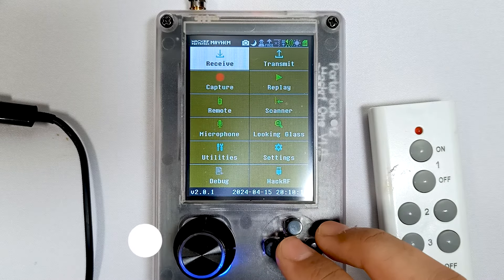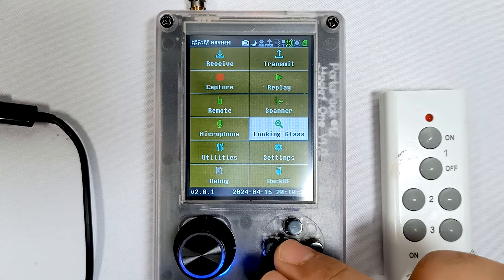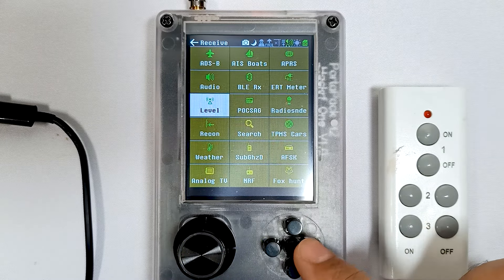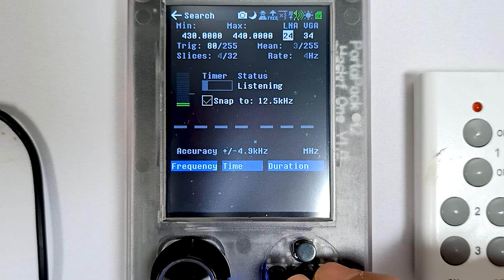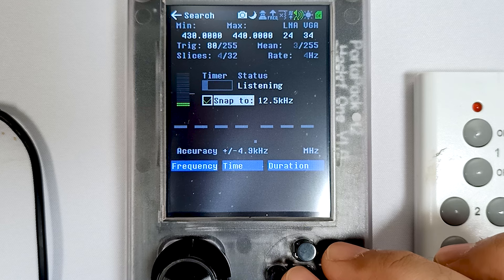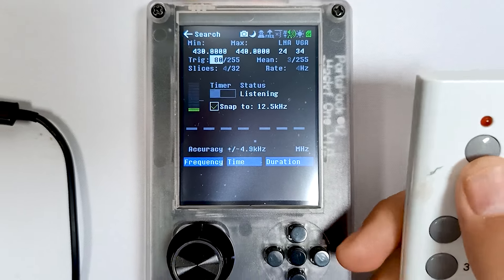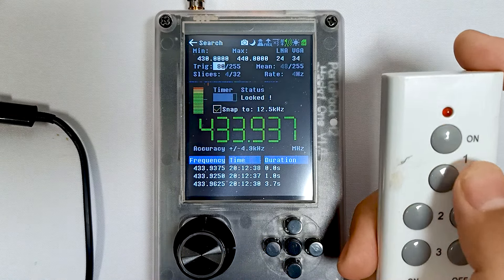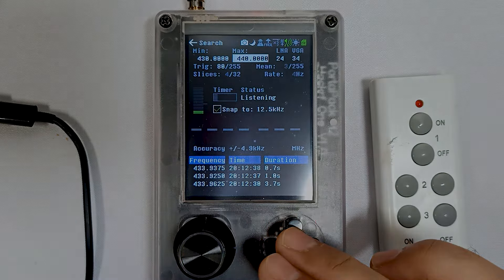Mayhem Search App: Mastering the Search App in Mayhem Firmware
Become a spectrum expert with the Search app in Mayhem firmware! This video equips you with all the knowledge you need to navigate the app's features and uncover radio signals. We'll explore search filters, customization options, and practical usage techniques to make you a pro at searching signals.

Mayhem's Looking Glass App: Your Window into the Radio World